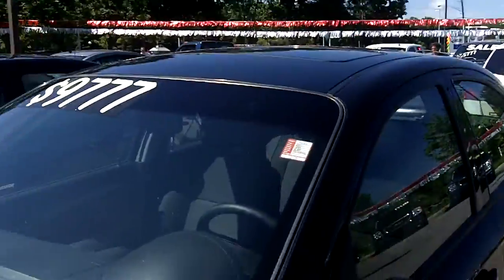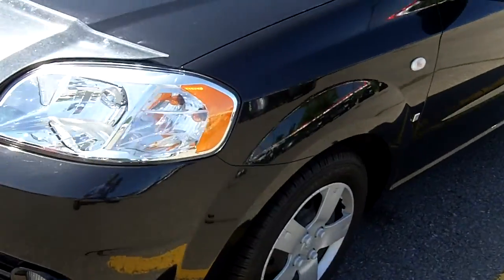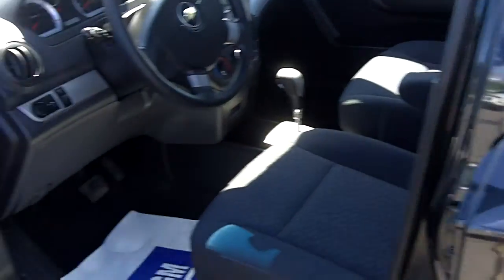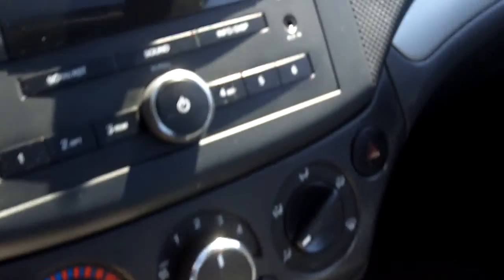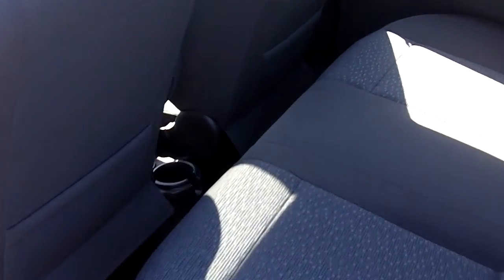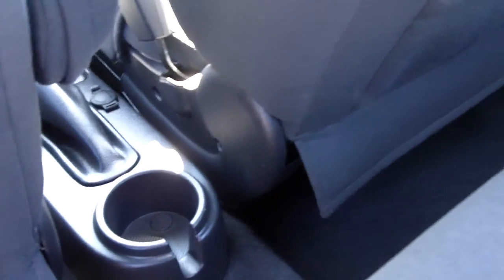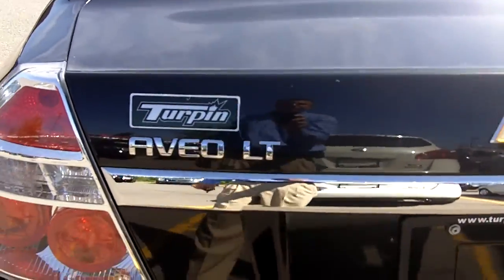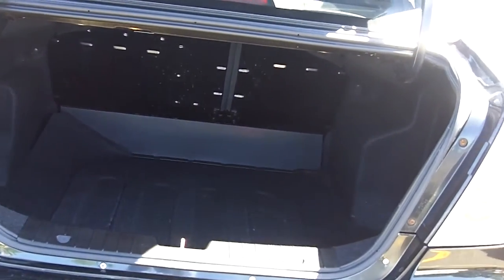Turpin Auto World - Used 2007 CHEVROLET AVEO for sale in Ottawa - A40515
Watch a video of our used 2007 CHEVROLET AVEO to learn why Turpin Auto World is the used cars specialists in Ottawa Kanata Stittsville Nepean Richmond Aylmer Gatineau Hull Outaouais Orleans Call 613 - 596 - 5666 for a test drive